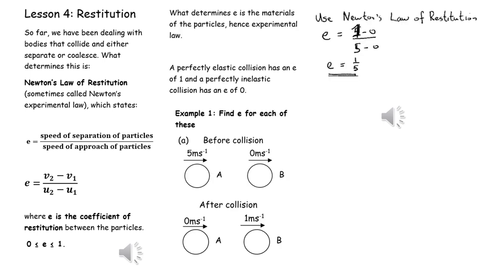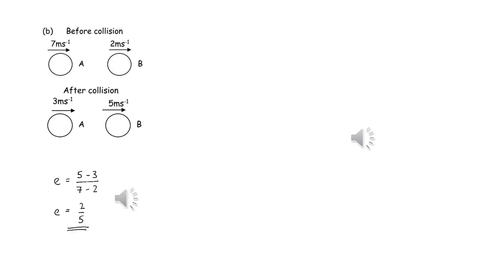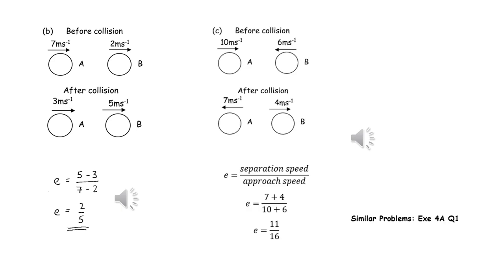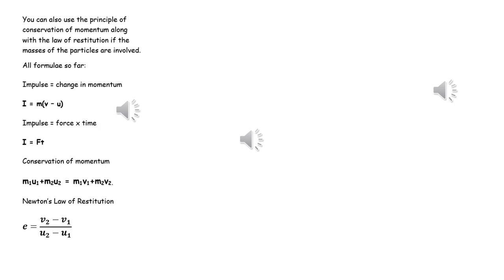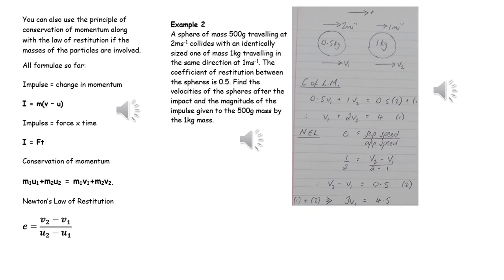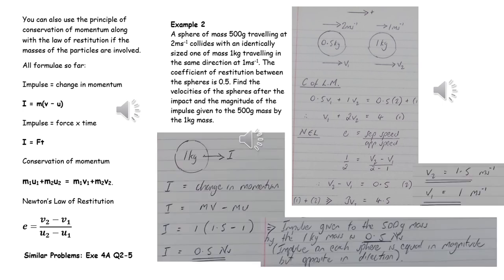Momentum lesson 4